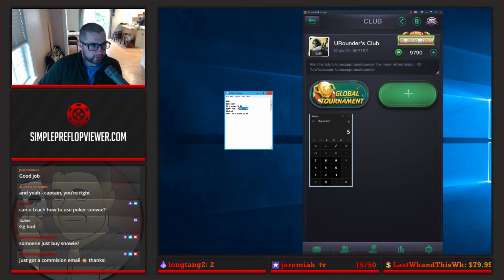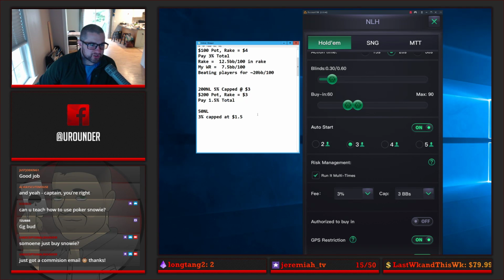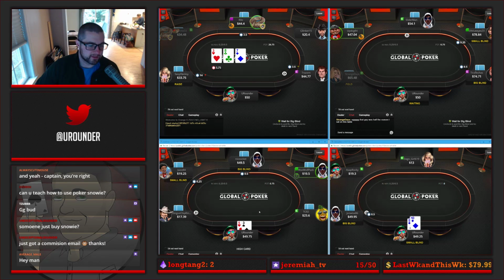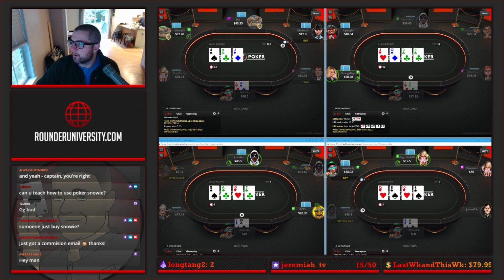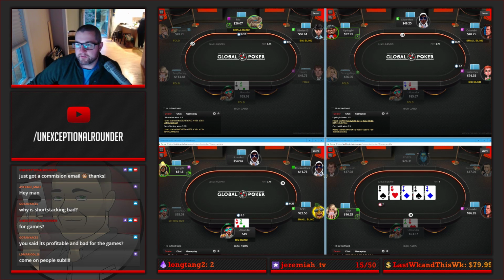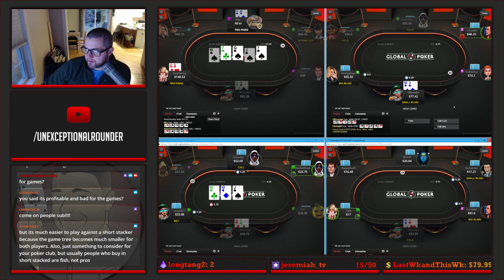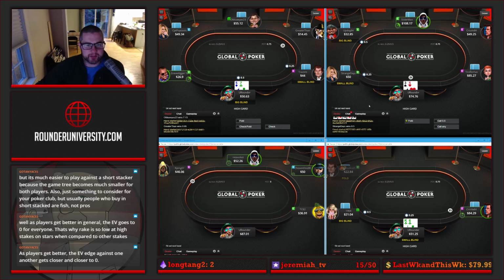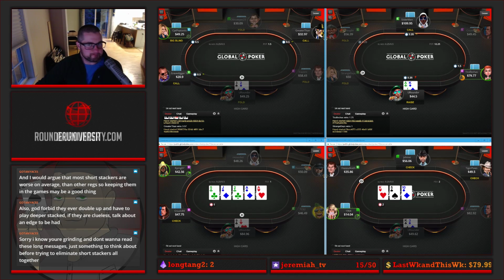Grinding up that 50NL - Day 44: Road to $1,000,000